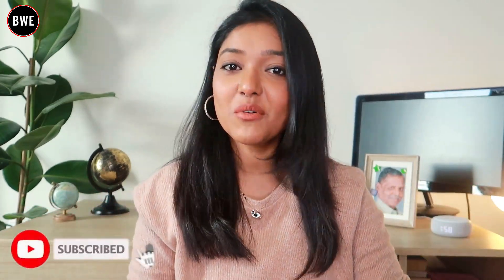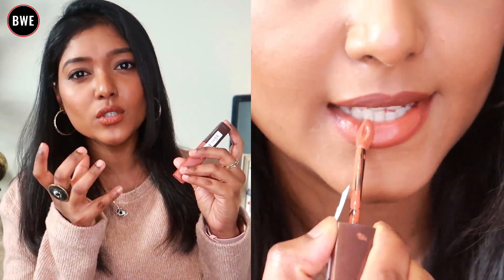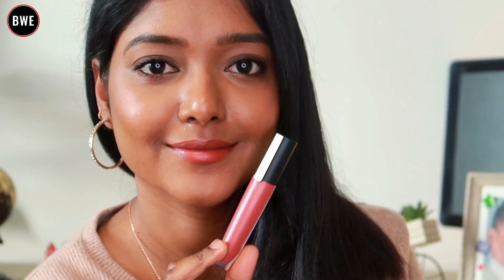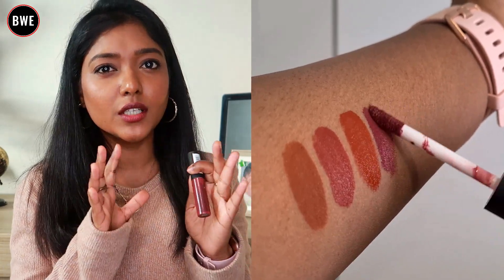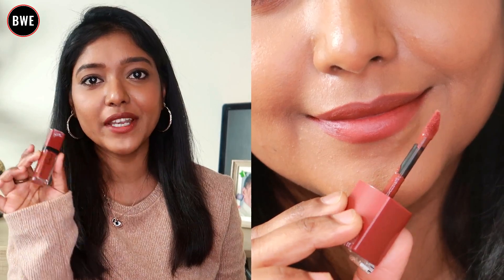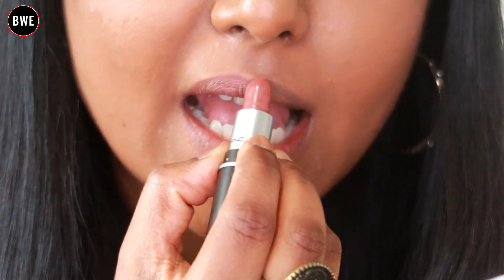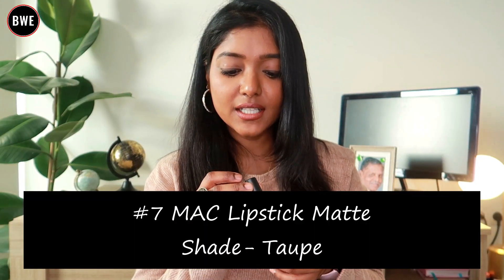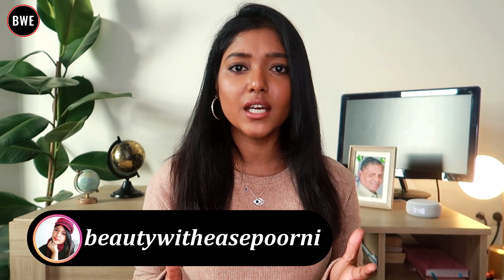Must have Nude LIPSTICKS for DUSKY / DARK Skin in Tamil - Part 2 [ Swatches & shades ]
TAMIL TOP AFFORDABLE BEST LIPSTICKS FOR BROWN DUSKY DARK INDIAN SKIN WOMEN IN TAMIL | LIPSTICK SHADES | NUDE LIPSTICK SWATCHES AND REVIEW  | AFFORDABLE LISPTICKS | INDIAN SKIN | BEST | TAMIL VLOGS

affordablelispticks in tamil

Lipliner Used:
Hilary Rhoda lipliner in the shade "Cherry Brown"

Product Links: (Couldn't find link for few, kindly check in Nykaa online)
#1 Maybelline Superstay matte ink coffee edition

#2 Loreal Paris rouge signature
Shade- 129 I lead

#3 Loreal Paris rouge signature
Shade- 130 I Amaze

#4 Nyx Soft matte Lip cream, Shade- Budapest - Please check in Nykaa

#5 Bourjois rouge edition velvet, Shade- 33 brun croyable

#7 MAC Lipstick Matte, Shade- Taupe

CAMERA GEAR USED:
○ Primary Camera
○ Secondary Camera
○ Mini Tripod
○ Main Tripod
○ Memory Card
○ Ring Light